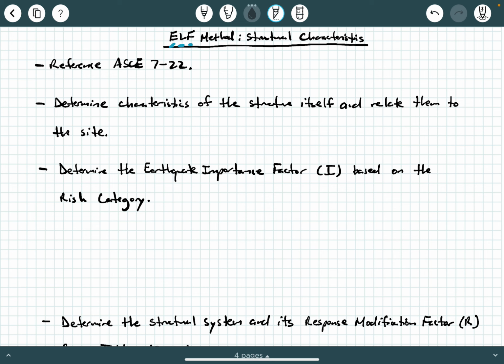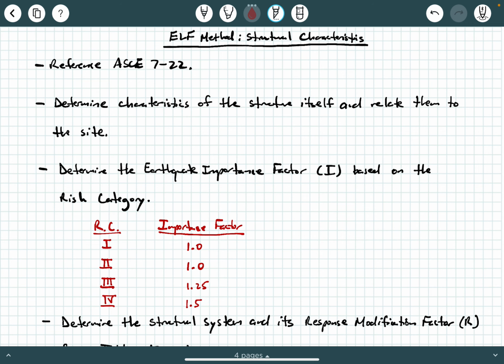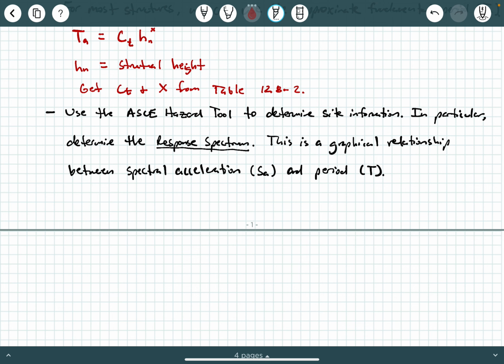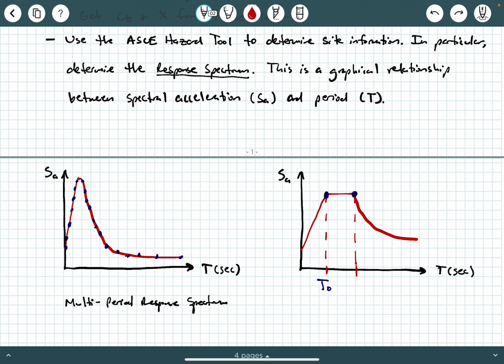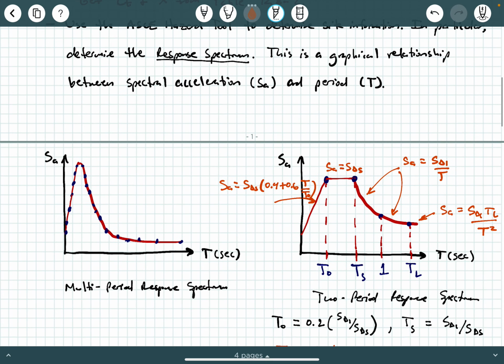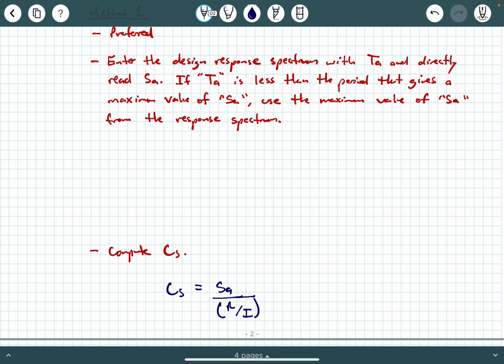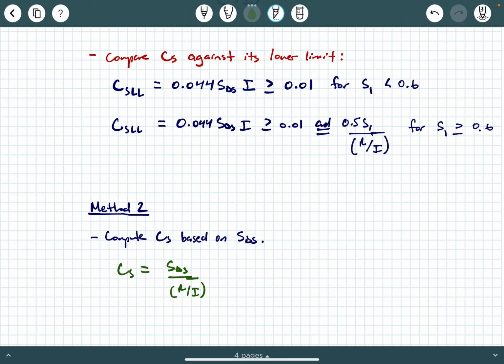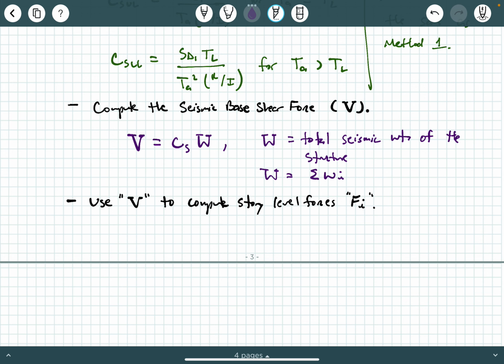Structural Analysis - Video 27: Structural Aspects of the ELF Method (Ref. ASCE 7-22)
In this video we provide background information on the structural characteristics of the ELF method.